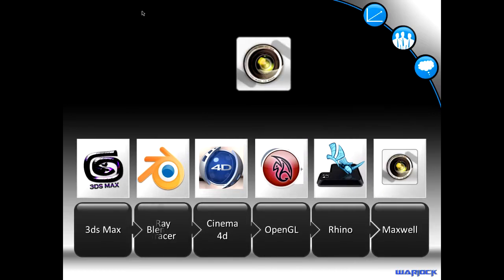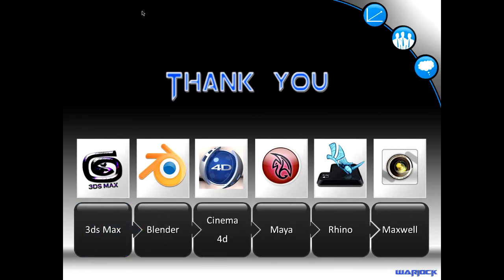My Seminar-Rendering Techniques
Adout Rendering Techniques
and method of rendering techniques
with Non and real time rendering with example